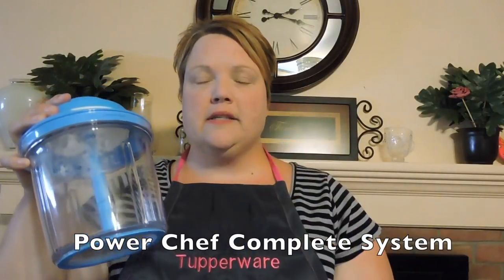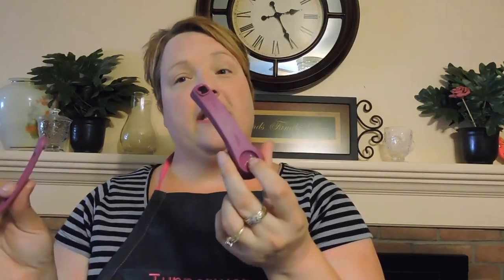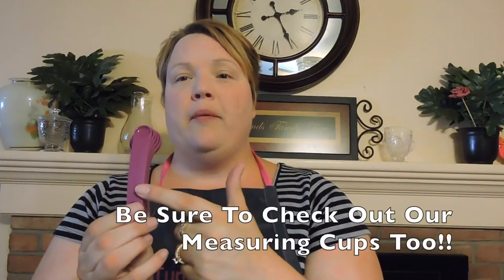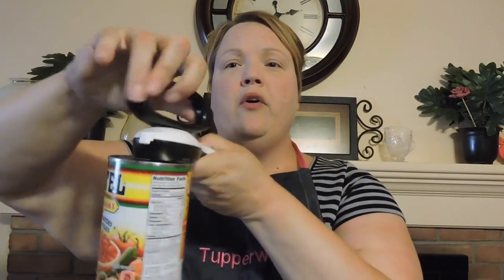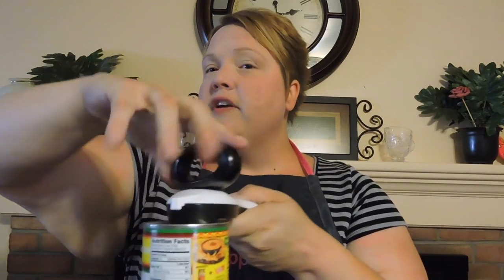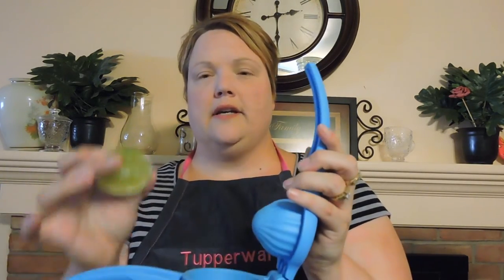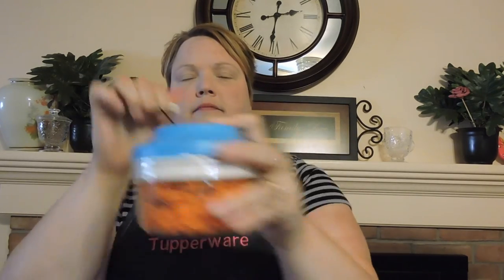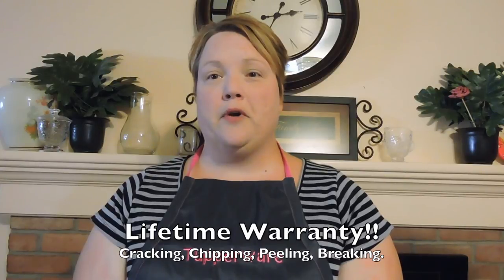The Fab 5 Demo